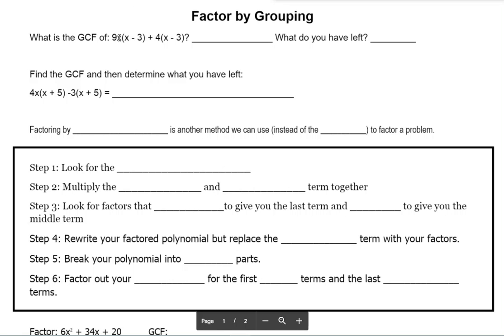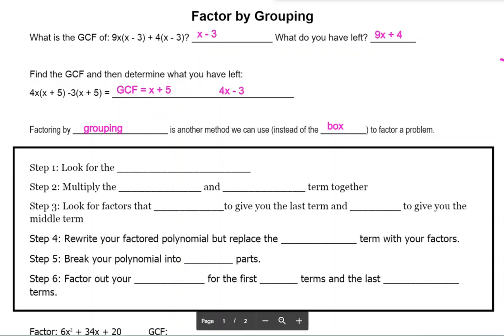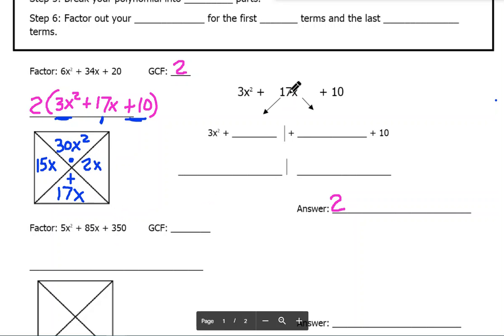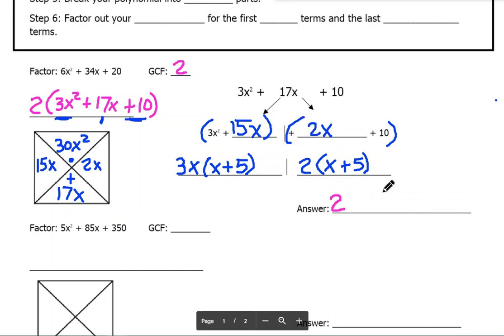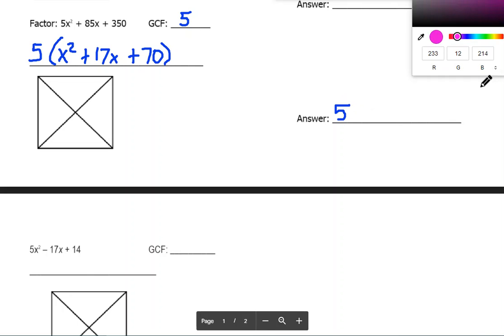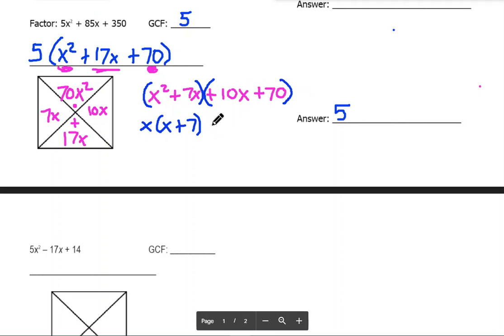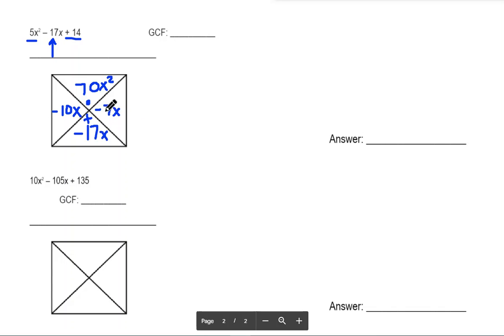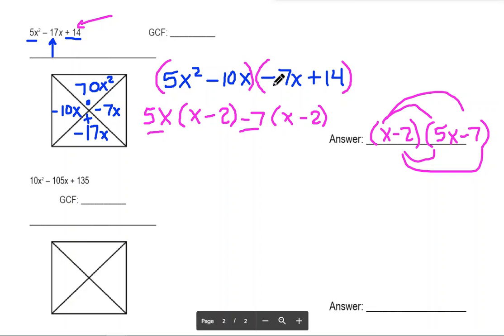factor by grouping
How to factor polynomials by grouping